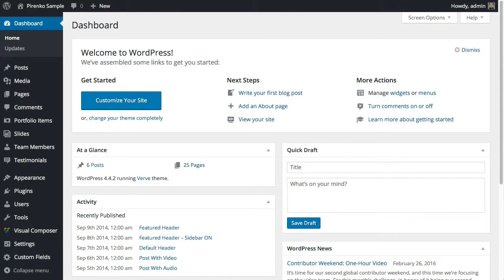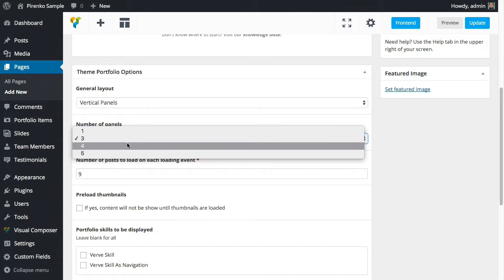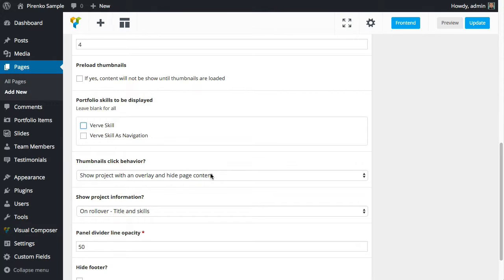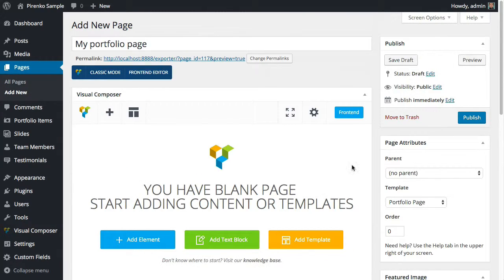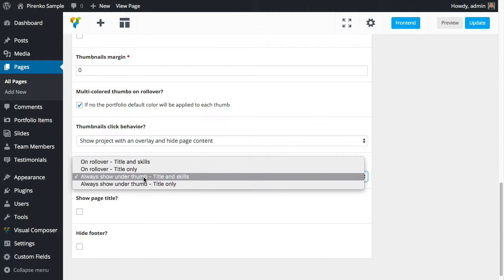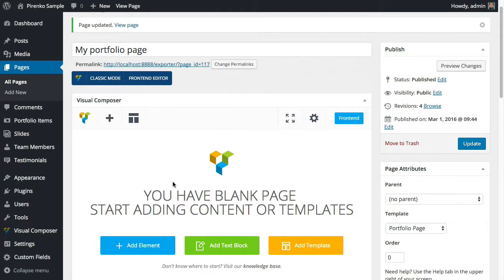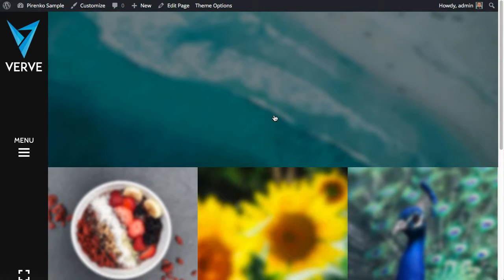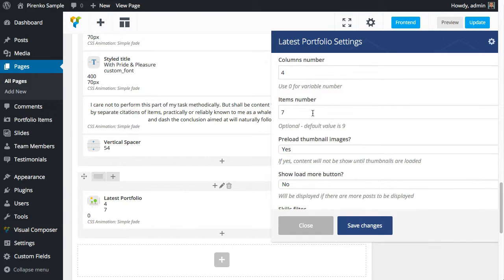Verve WordPress Theme - Portfolio Pages